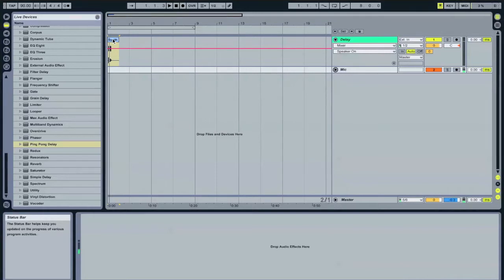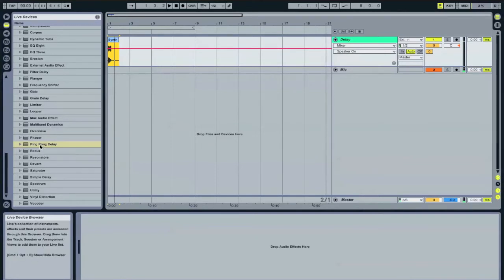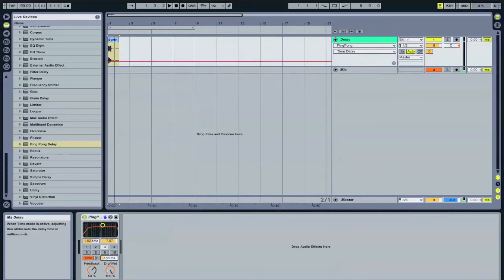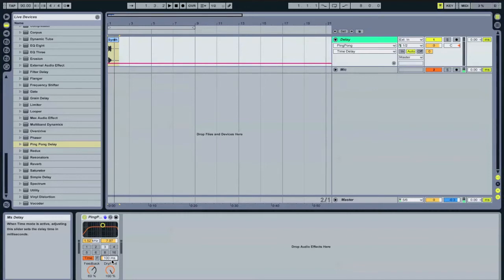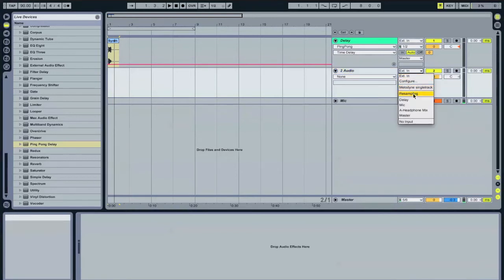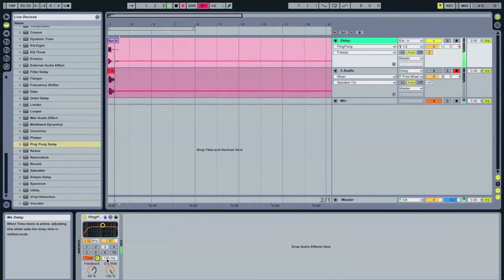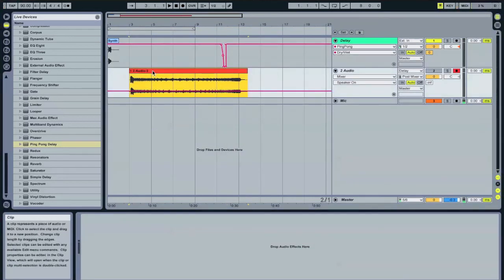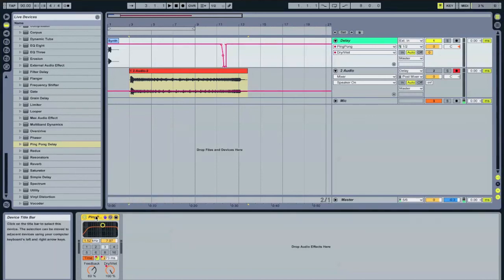Neon Filter Ableton Tutorial #2 : Custom Riser FX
Ableton Tutorial on how to create custom riser and faller fx using your own material through the use of the ping pong delay effect in Ableton.